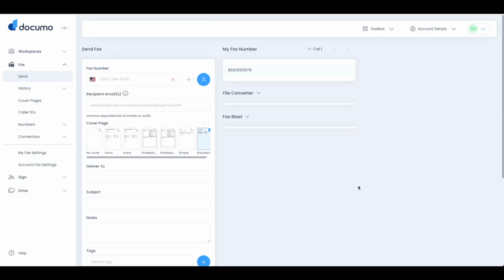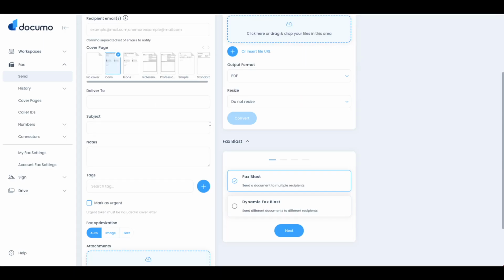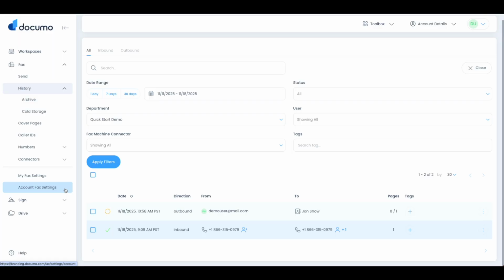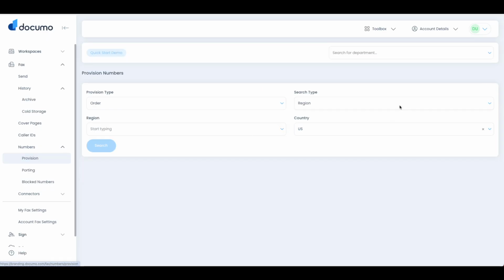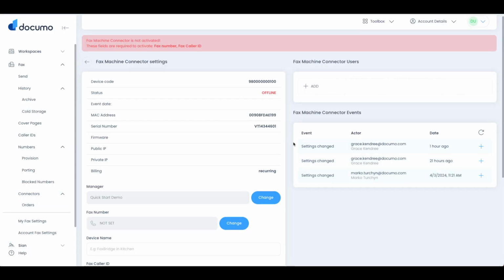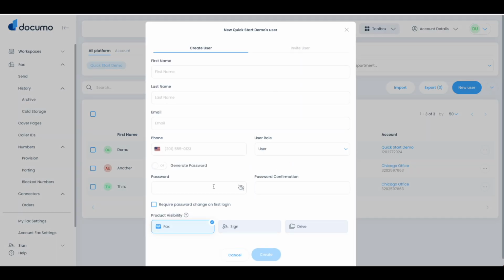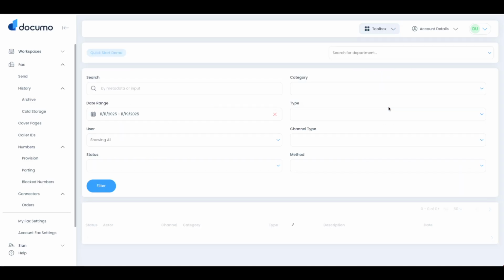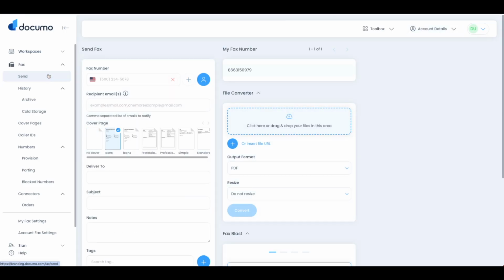Documo Admin Portal Walkthrough: Managing Users, Fax Numbers & Permissions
Take a tour of the portal from the perspective of an admin or owner.